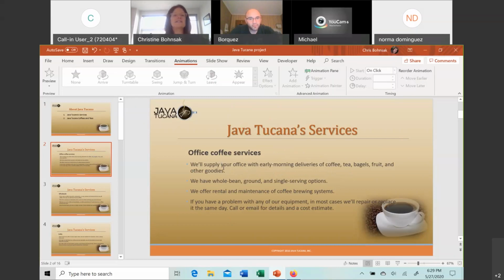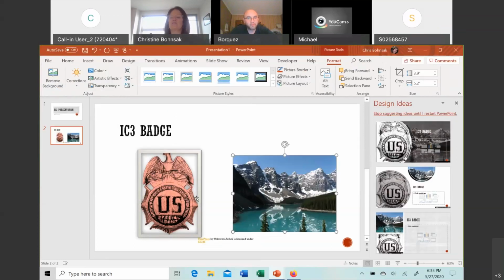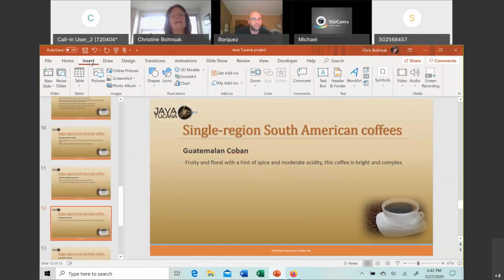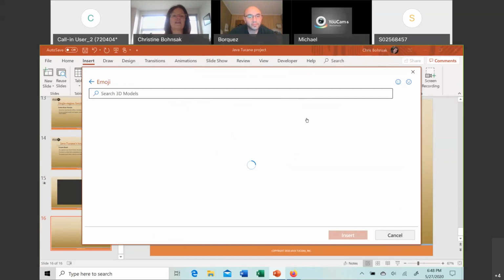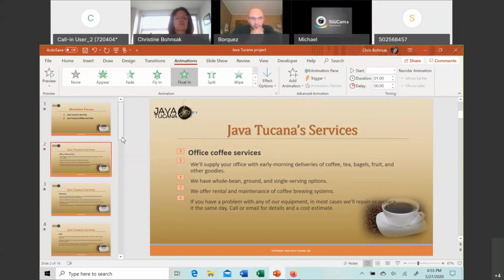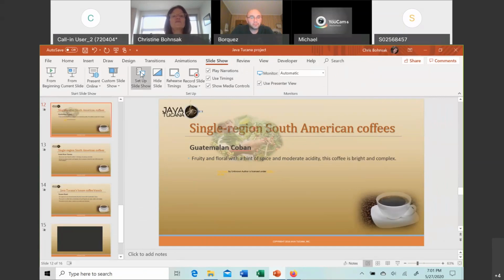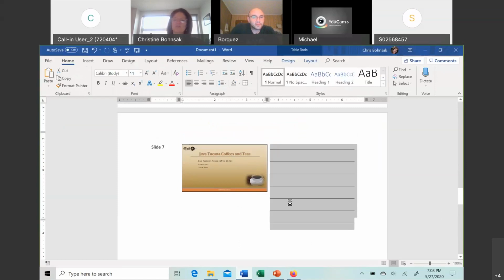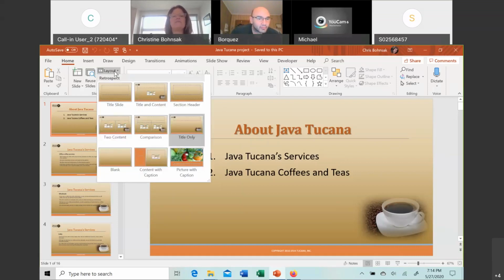IC3 Key Applications Prep - PowerPoint